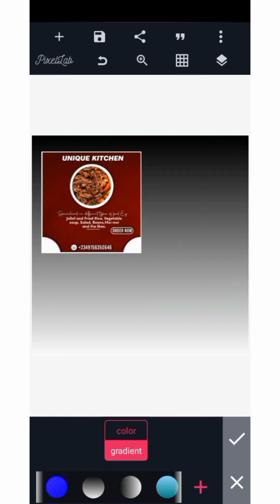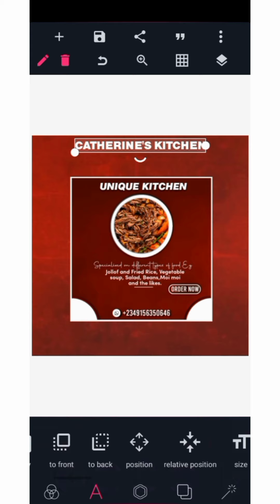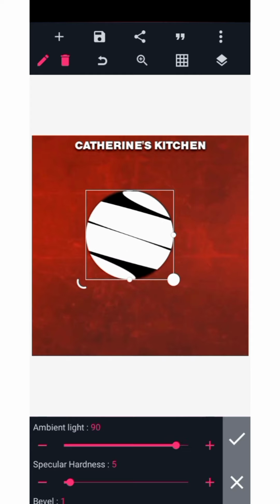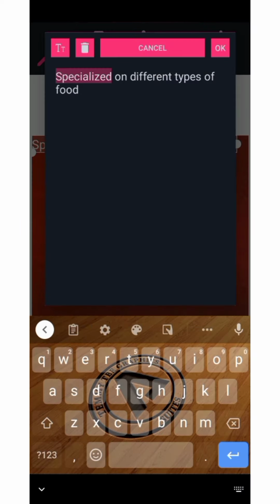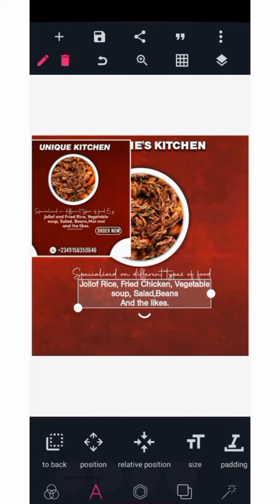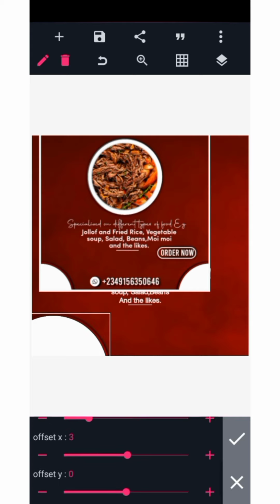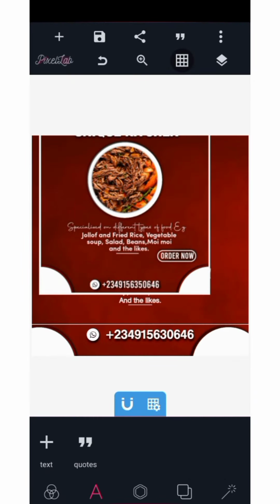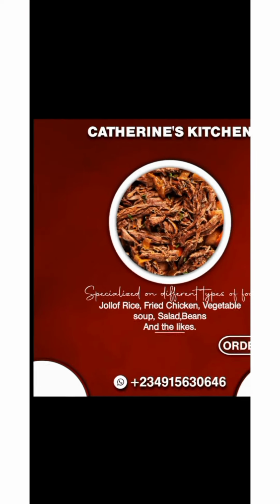Creating a KITCHEN flyers Design